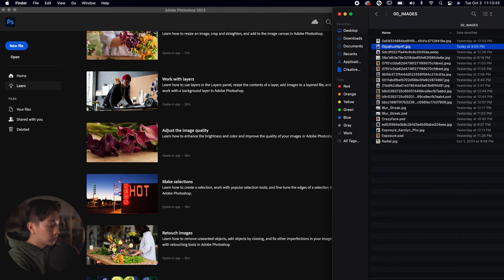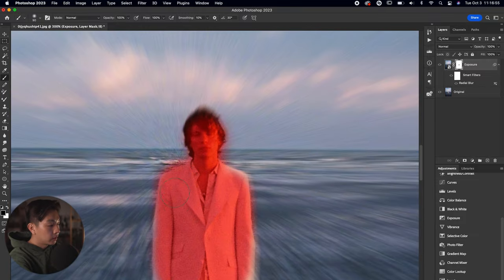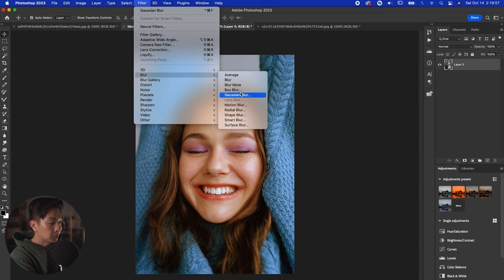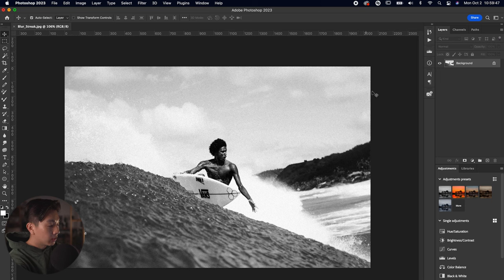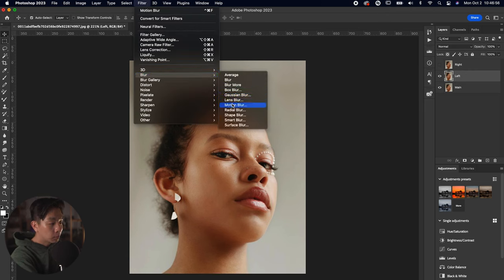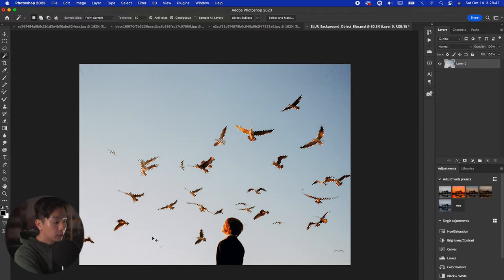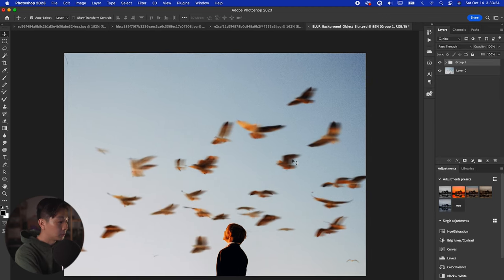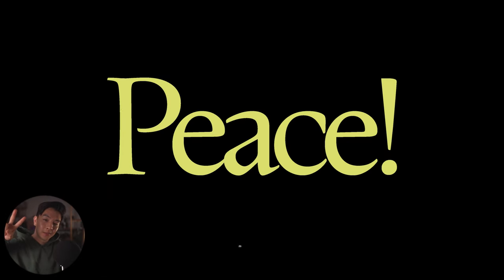How to make THIS cool realistic film exposure blur effect on Photoshop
What's good design wizards 🧙‍♂️, today we're going to be learning how to easily master 7 different types of realistic exposure blur effects on Photoshop.

TIMESTAMPS↓↓↓

🔎 0:00 - Zoom Blur
🌪 2:26 - Radial Blur
☁️ 3:48 - Abstract Blur
🏄🏽 5:50 - Motion Blur
🖌 7:26 - Face Blur
🌄 8:56 - Background Object Blur
👻 11:35 - Soul Glow Blur